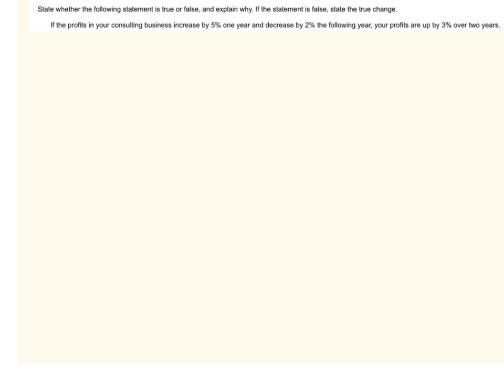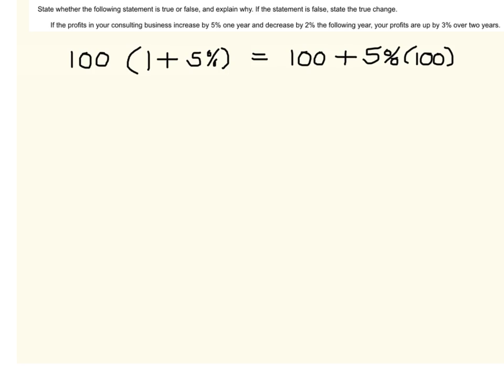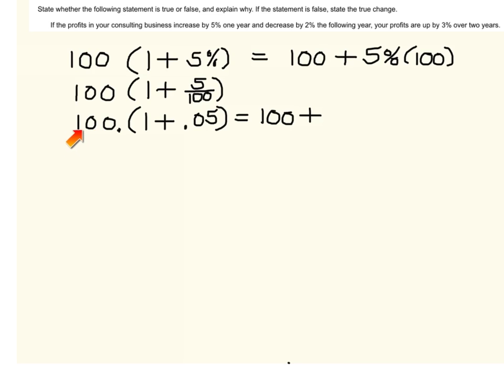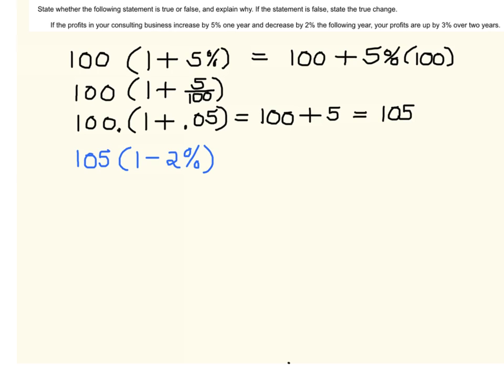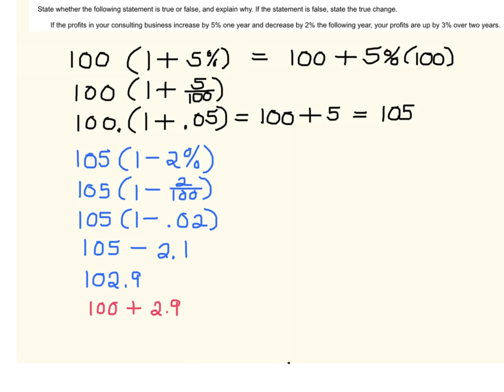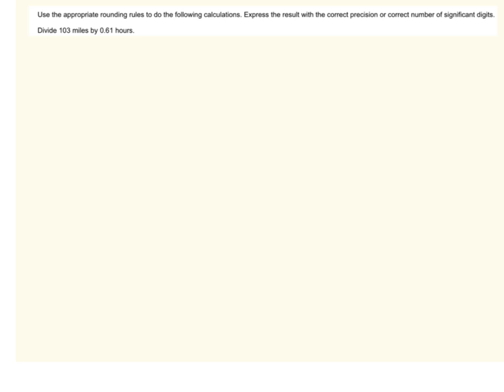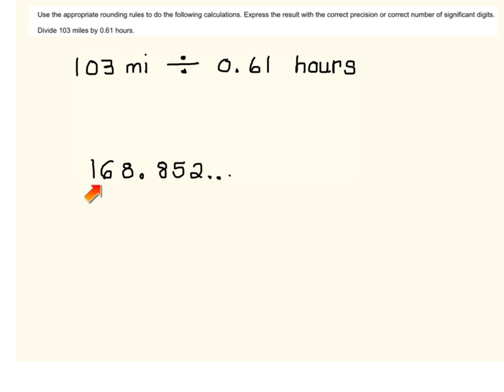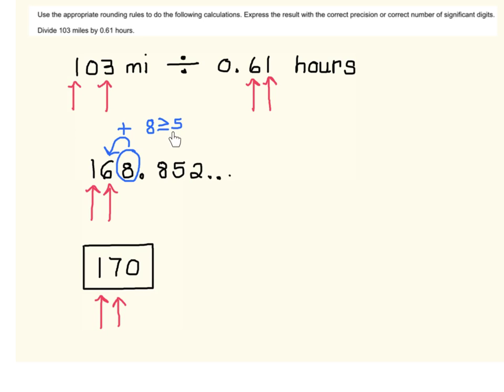NEC answers to questions on significant digits